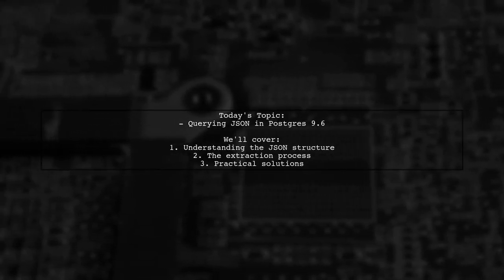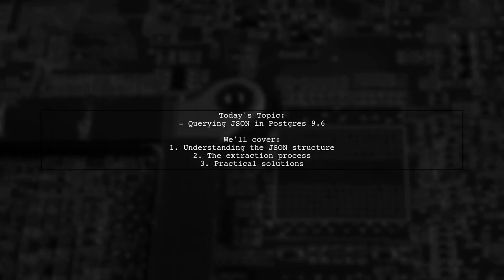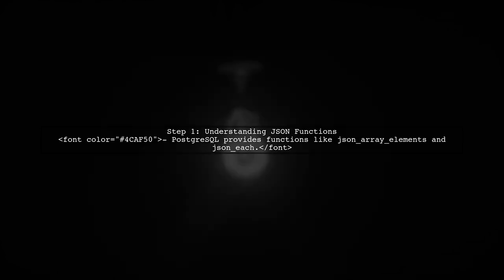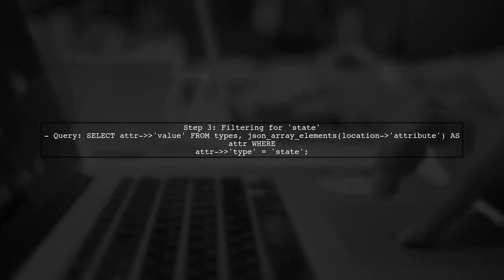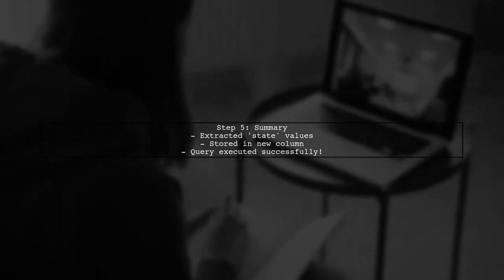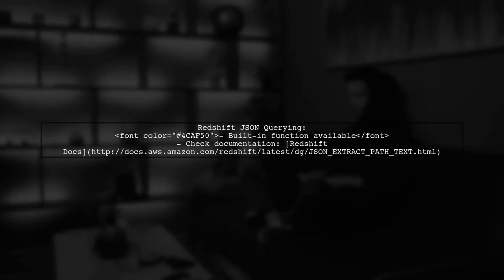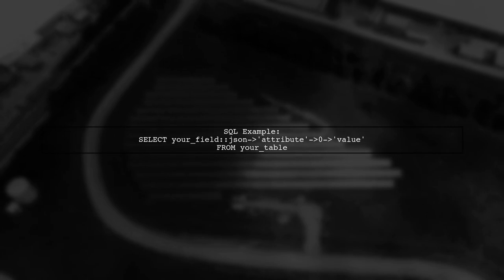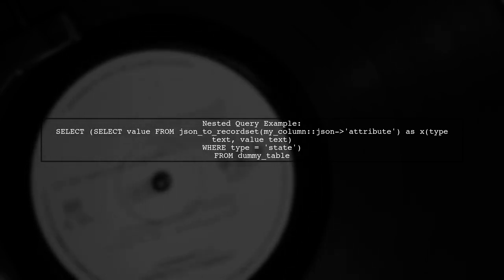Querying JSON Column Arrays in PostgreSQL 9.6: A Step-by-Step Guide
In this video, we dive into the powerful capabilities of PostgreSQL 9.6, focusing on how to effectively query JSON column arrays. As JSON data becomes increasingly prevalent in modern applications, mastering the techniques to manipulate and extract information from these structures is essential for any developer or data analyst. Join us for a step-by-step guide that will equip you with the skills to harness the full potential of JSON in your PostgreSQL databases.

Today's Topic: Querying JSON Column Arrays in PostgreSQL 9.6: A Step-by-Step Guide

Related to: postgresql, json, jsoncolumn, queryingjson, postgresql9.6, step-by-stepguide,